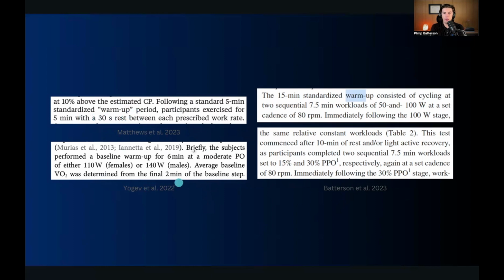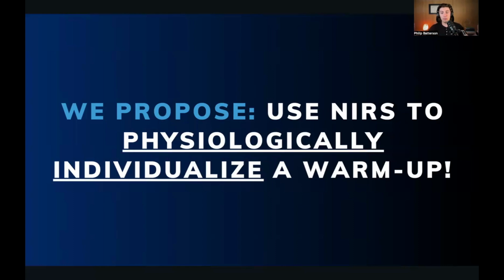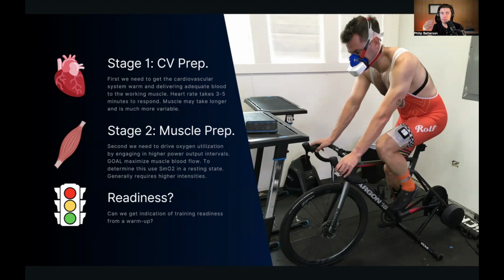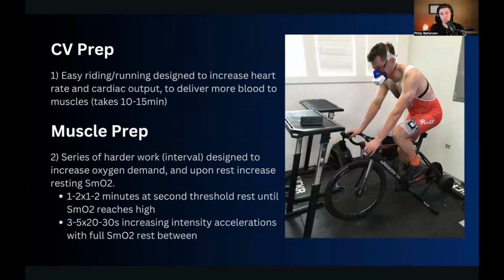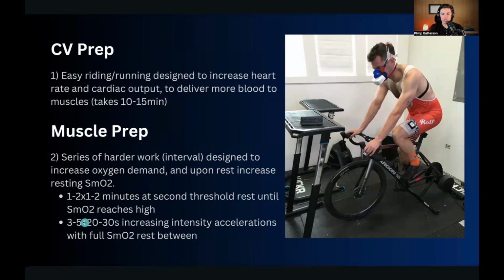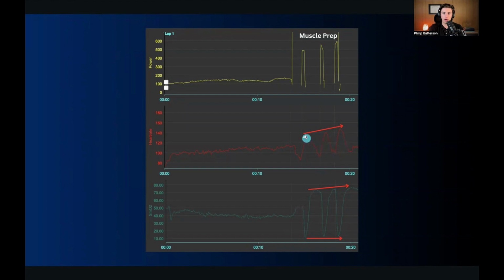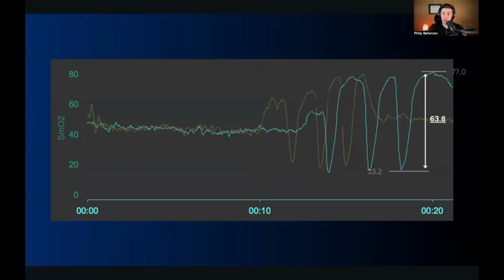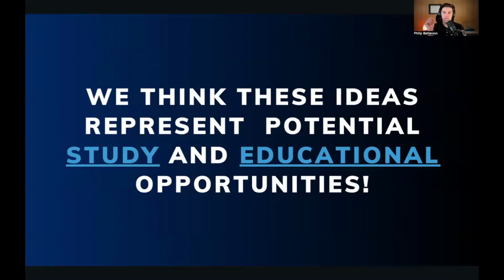Part 4 Warm up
The fourth video from MOXY in a demonstration series focuses on the use of real-time SmO₂ to create a more effective and individualised warm-up for athletes. The presenter argues against the traditional standardised warm-up, proposing a physiologically tailored approach. They outline two phases: the cardiovascular preparation phase, which aims to increase blood flow and heart rate gradually without overloading the muscle, and the muscle preparation phase, which involves higher-intensity intervals to enhance oxygen delivery to the muscle.

By monitoring SmO₂, coaches and researchers can ensure athletes achieve optimal muscle oxygen levels before their main exercise, which could lead to better performance. Additionally, the video explores how this data might help assess an athlete's training readiness by tracking changes in their dynamic SmO₂ range over time. The presenter suggests that this concept has potential research and educational applications and encourages collaboration on studies investigating these warm-up methods.